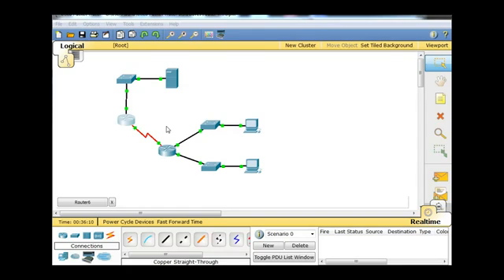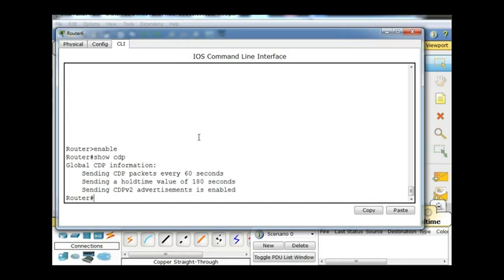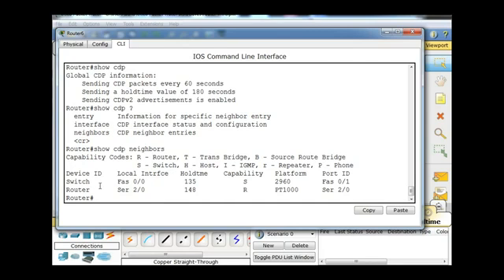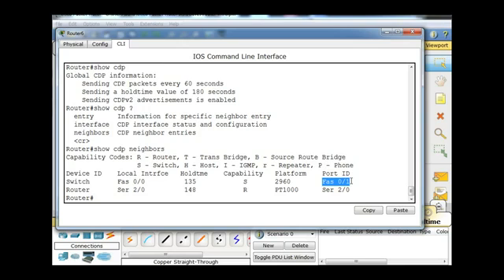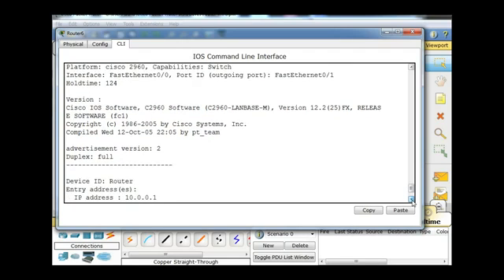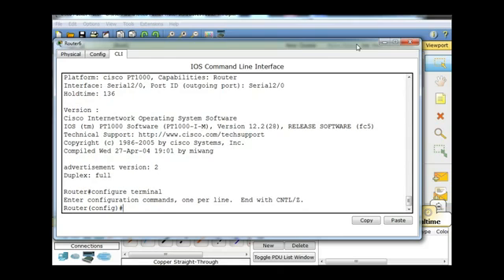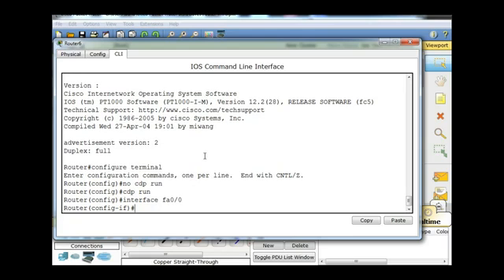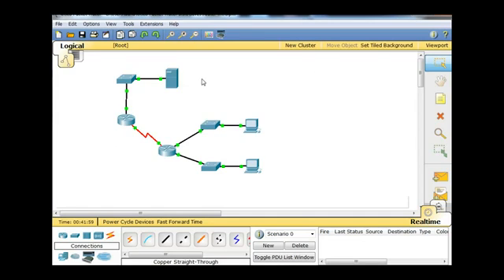CDP - Cisco Discovery Protocol-Packet Tracer tutorial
This video tutorial shows you detailed CDP configuration.